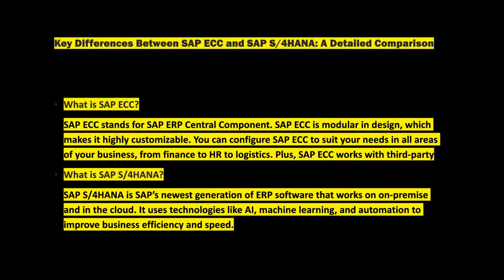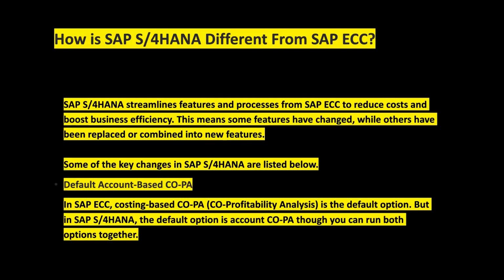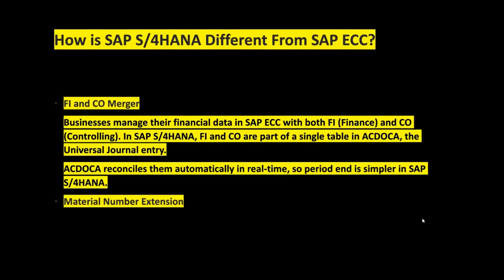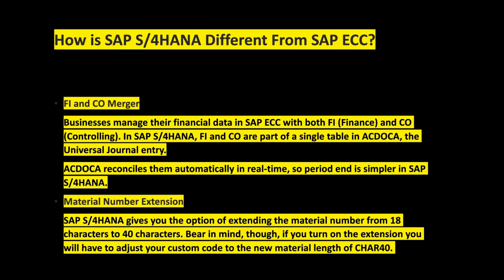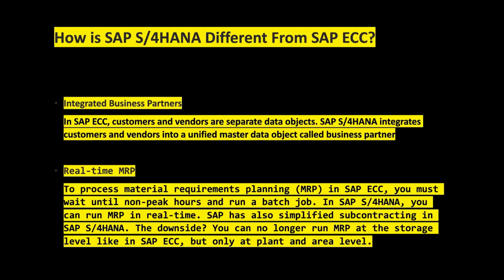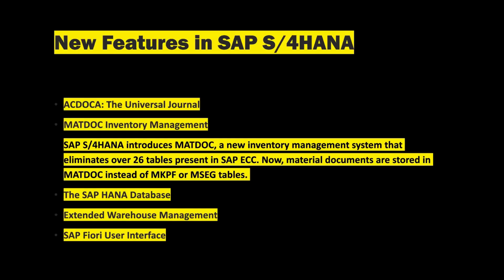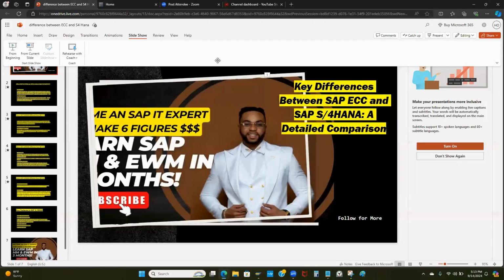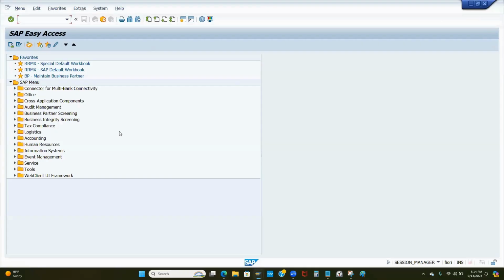SAP GUI VS SAP FIORI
✅ Live SAP System Access
✅ Practical, Hands-On Learning
✅ Career Coaching & Job Readiness
✅ Flexible & Affordable Training
✅ Exclusive SAP Professional Network